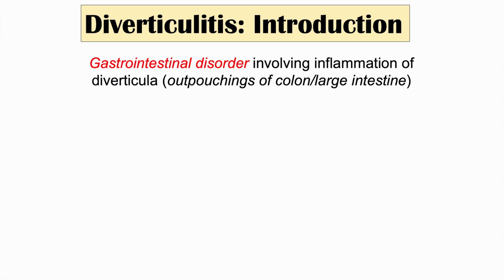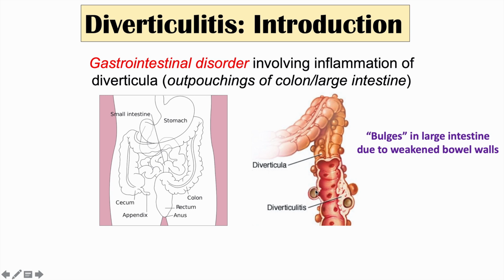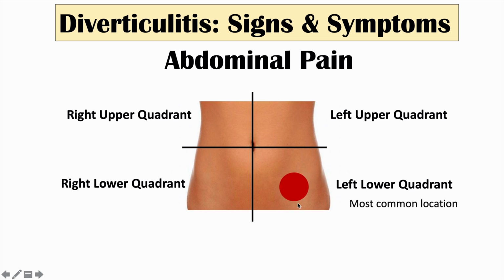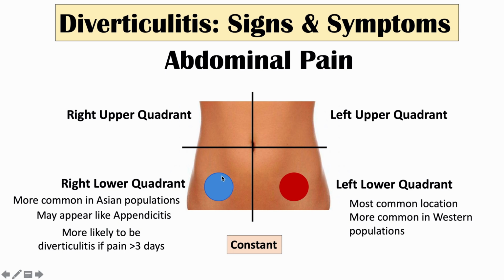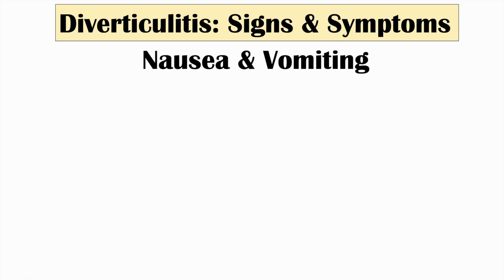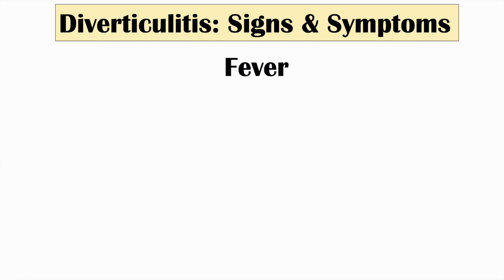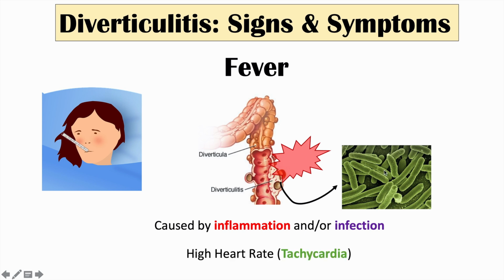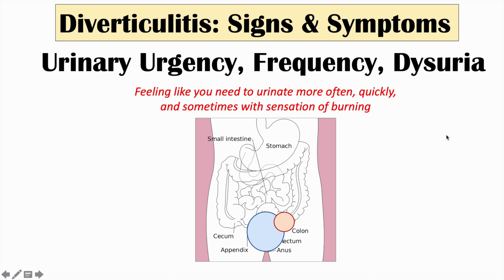Diverticulitis Signs & Symptoms And Why They Occur | USMLE LECTURE | From USMLE To Residency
In 2020, more than 100,000 medical students and residents sat for one of three USMLE Step exams as part of their journey to become practicing physicians. State medical boards use USMLE outcomes to inform licensure decisions and to help achieve their mission of ensuring safe and effective patient care. USMLE is highly reliable and relevant to patient care today. As a national standard used by state medical boards to determine licensure in the US, the program adheres to professional testing standards to provide fairness and equity to examinees, while identifying important information to medical regulators.

This BOI provides you with the information needed to complete each Step of the USMLE. Please read it carefully and regularly check the USMLE website for announcements. By using this guide and our website, you will learn what to expect from each USMLE Step.